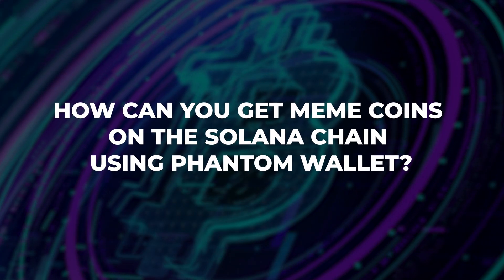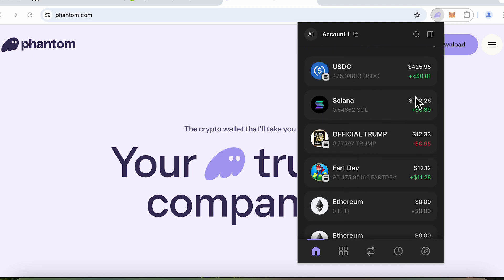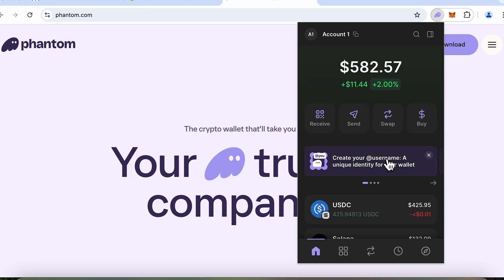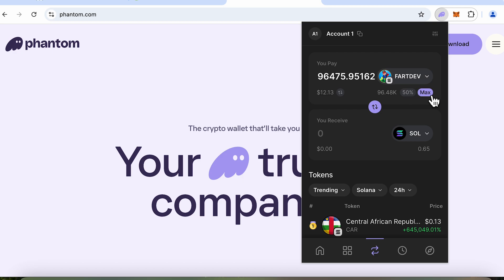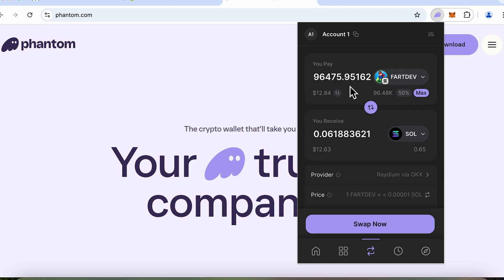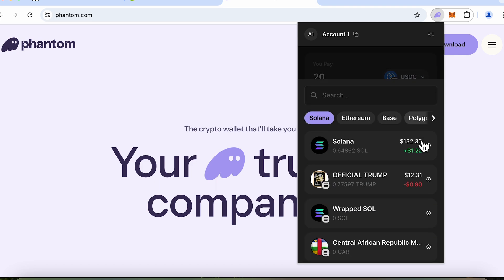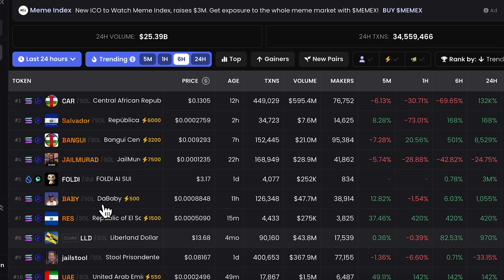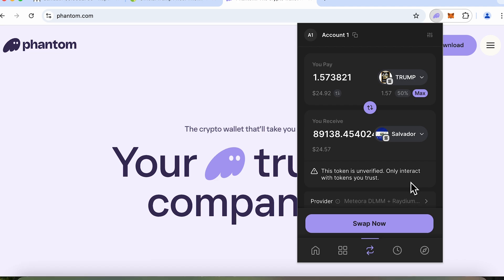Phantom Wallet Meme Coin Swap & Trading Tutorial | Meme Tokens on Solana - Buy Sell Meme Coins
How to buy meme coins on Phantom Wallet? Solana Meme coins trading, buy, sell on Phantom wallet live tutorial. Learn how to buy, sell, swap and trade in meme coins like the TRUMP coin on Phantom Wallet.